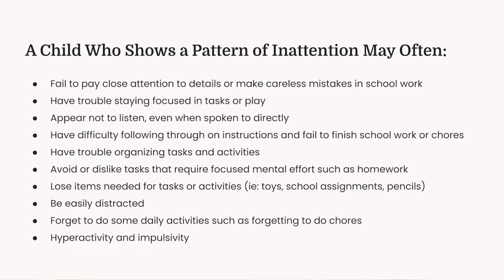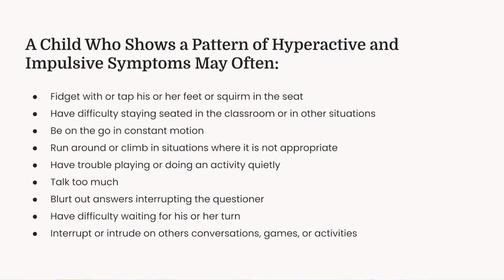03 - How to Identify ADHD Part 2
Parenting is hard, and so many parents are worried that their child is struggling but are unsure how to help. Our team at Parent Guidance is here to support you through the challenging and confusing times that often come up throughout the journey of parenting. Our educational courses, therapeutic support, and personal coaching offer many answers and renewed hope for both you and your child.

Being a parent can be tough. Our coaches give you confidence.
Our Parent Guidance coaches are like your virtual parenting assistant - working together, you can dependably parent in a way that helps your child thrive.

Our coaching program is offered FREE to parents of our partnered school districts!